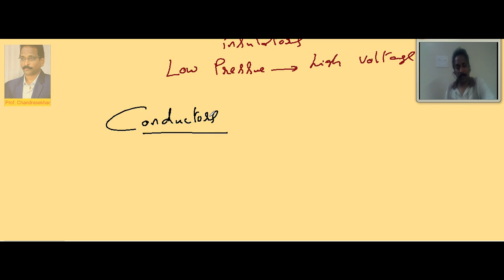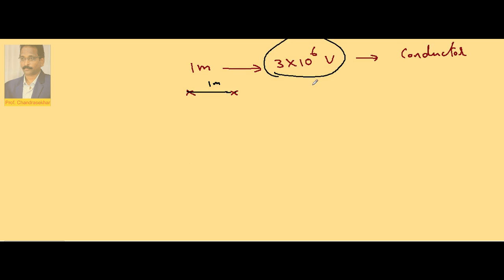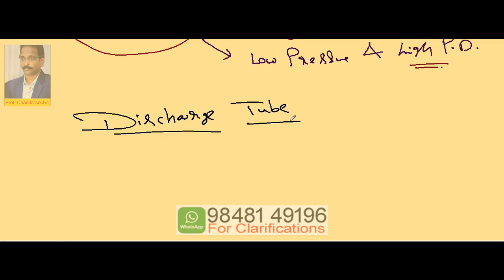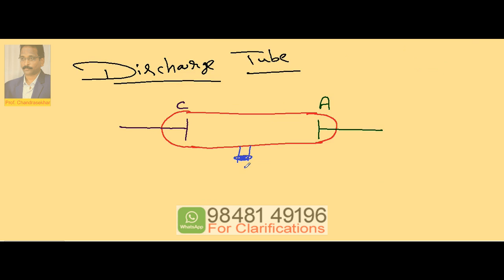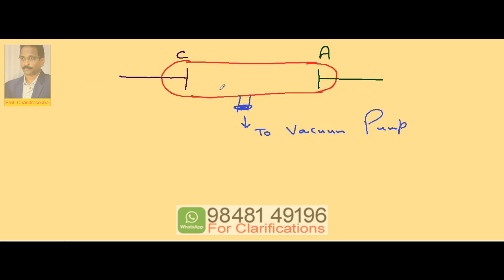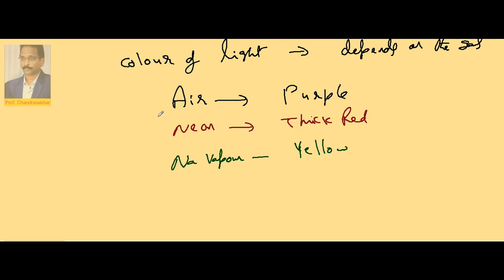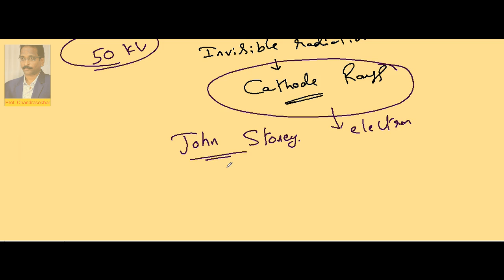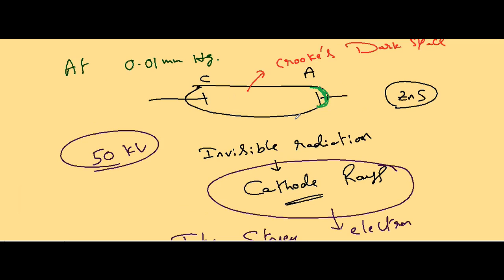1. Cathode Rays 1.1 | Atomic Physics | Inter (+2) 2nd Year Physics